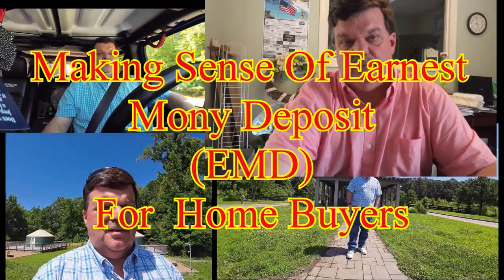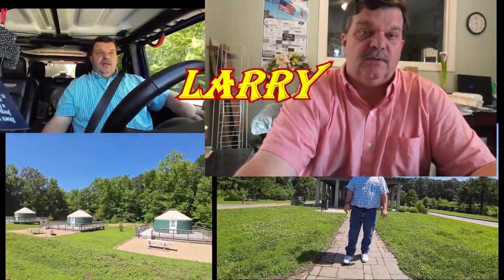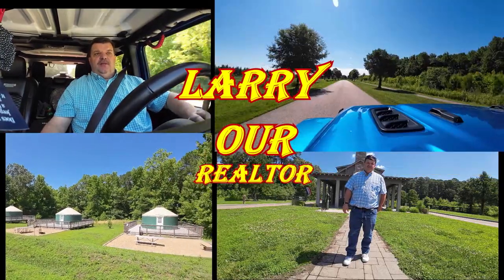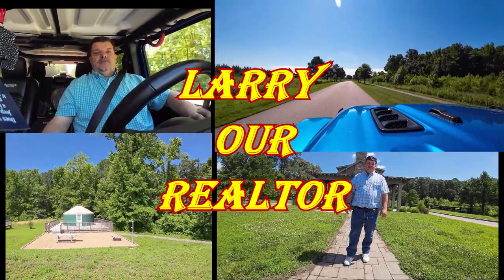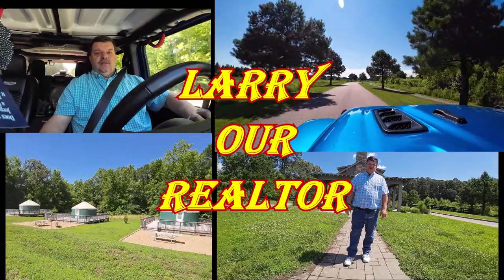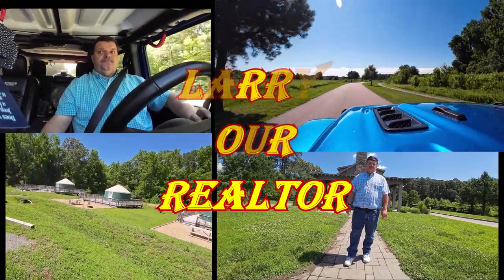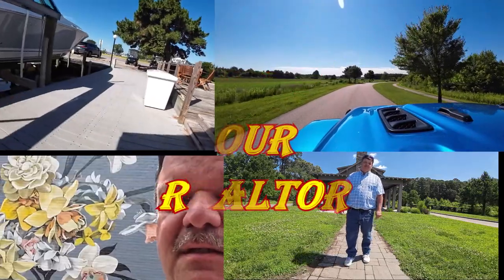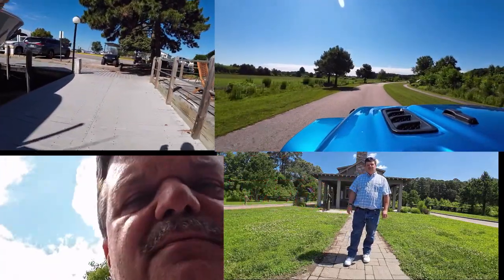Making Sense of Earnest Money Deposit (EMD): A Home Buyers Guide movie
Title: Making Sense of Earnest Money Deposit (EMD): A Home Buyer's Guide
Description:
Jump into the essentials of Earnest Money Deposit (EMD) with our comprehensive video guide, designed to demystify one of the most pivotal aspects of the home buying process. Whether you're a first-time buyer or a seasoned investor, understanding the EMD can save you time and protect your investment. From what it is, how it works, to how you can safeguard your deposit, we've got you covered in this deep-dive exploration.
In This Video:
Intro to EMD: Discover the significance of Earnest Money Deposit and how it acts as a vote of confidence in your intention to buy.
Process and Procedures: Learn the ins and outs of how EMDs function, including standard percentages and escrow accounts.
The Importance of EMD: Find out why an EMD is crucial for both the buyer and seller, and how it contributes to the credibility of the buying process.
Protecting Your Investment: We tackle the key strategies on how to protect your EMD, underlining the contract contingencies every buyer should be aware of.
Key Takeaways: A wrap-up of essential insights on EMD, complete with valuable advice for navigating the home buying landscape confidently.
Keywords for Enhanced Discoverability:
Earnest Money Deposit, EMD, A Home Buyer's Guide, Home Buying EMD Explanation, Earnest Money Deposit Guide, EMD Importance in Real Estate.
Additional Resources:
Dive deeper into the world of EMD with recommended readings and resources included in the description. From expert articles to insightful webinars, equip yourself with knowledge to make informed decisions on your home buying journey.